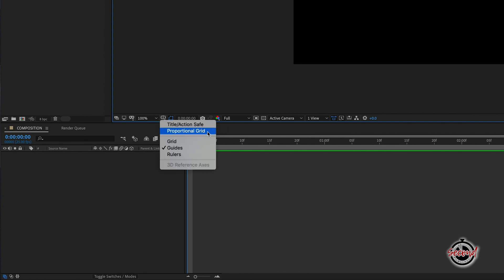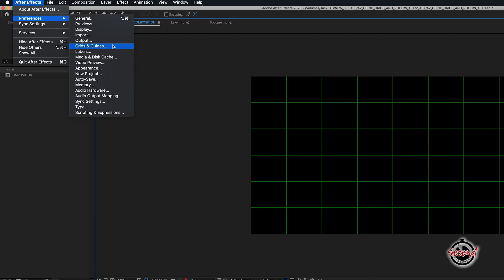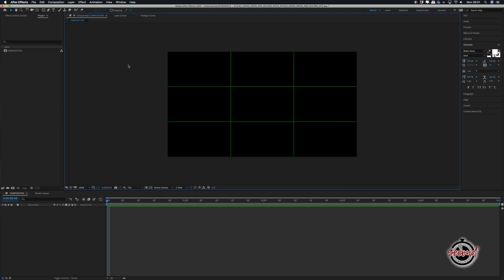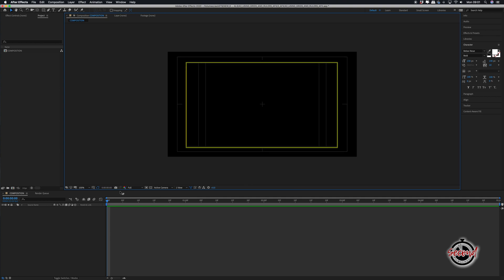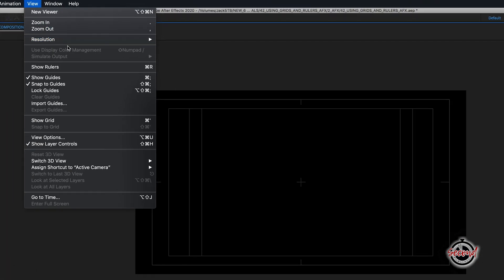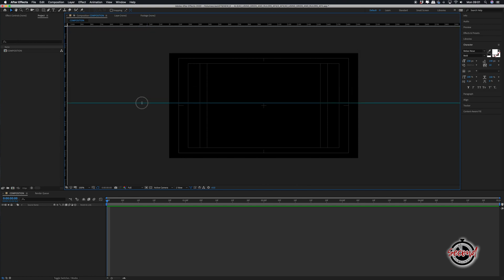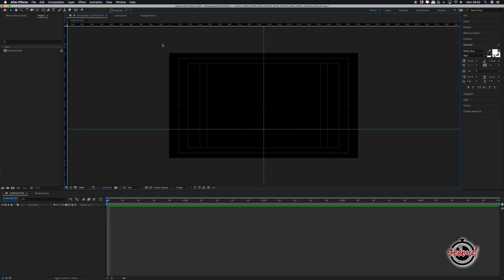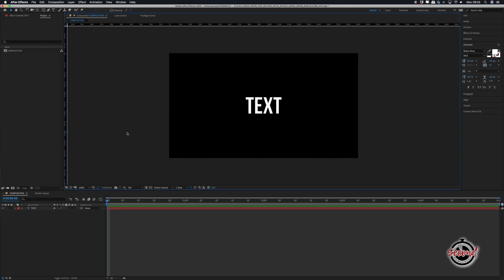Using Grids, Guides and Rulers in Adobe After Effects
In this Sixty Second tutorial we look at the options After Effects offers to help you with aligning and arranging items within your composition, we cover...

1. The 'proportional grid' and making this grid more or less complex depending on your requirements.

2. The TV/Action Safe Grid, traditionally used in broadcast media to help ensure that action and titles would be safely positioned on screen and not risk being lost off screen when the programme was viewed on different screens/monitors.

3. Using Rulers to help position your assets.

4. The 'Snap to Grid' option to help snap your media like a magnet when positioned near a ruler.